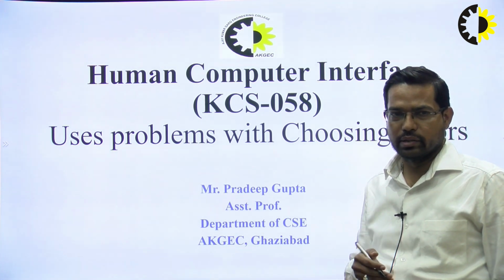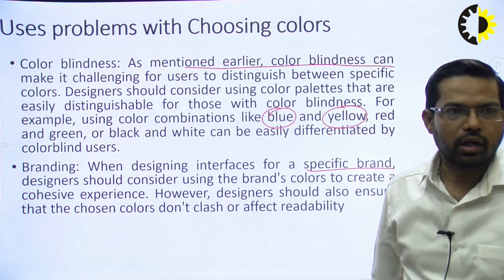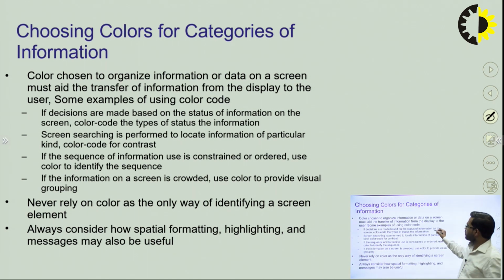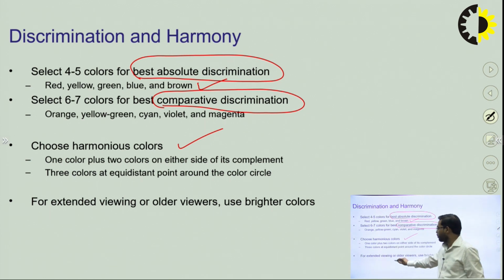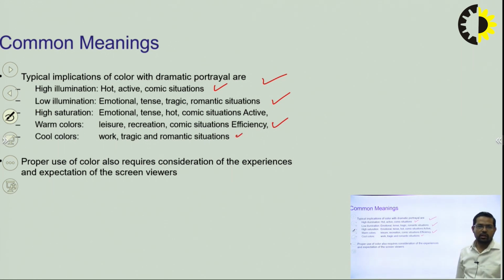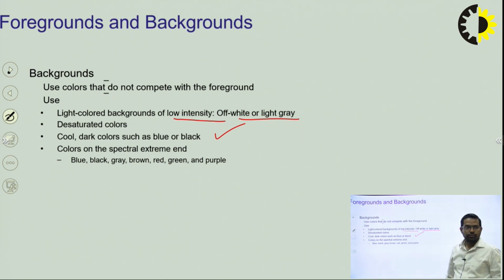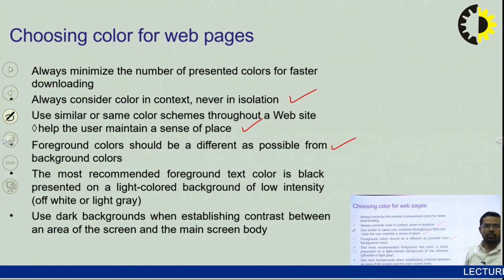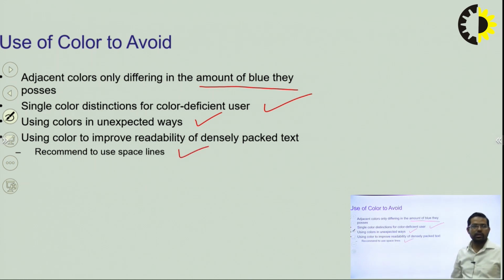''Uses problems with Choosing colors'' Human Computer Interface Lecture 05 By Mr Pradeep Gupta, AKG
Choosing color is a critical aspect of HCI design because It can impact how user interact with the interface their mood and overall experience.